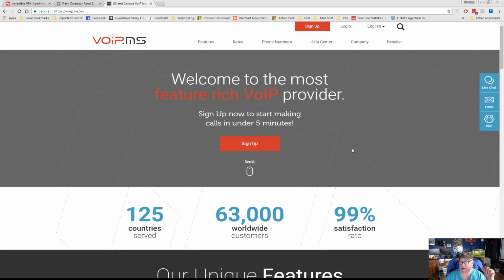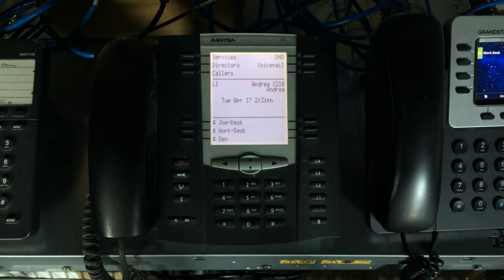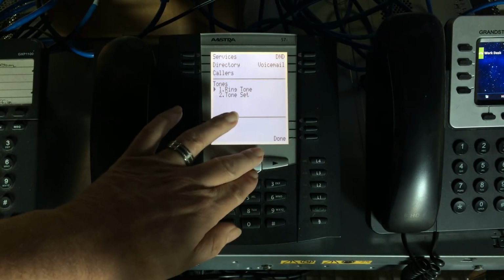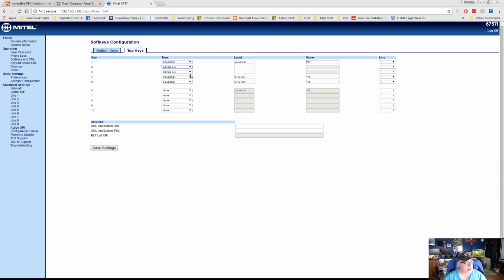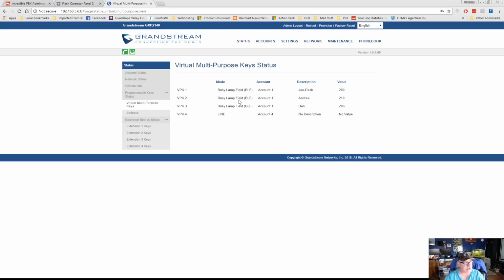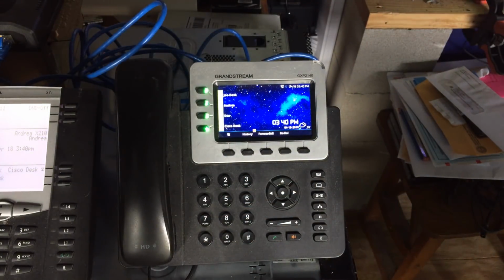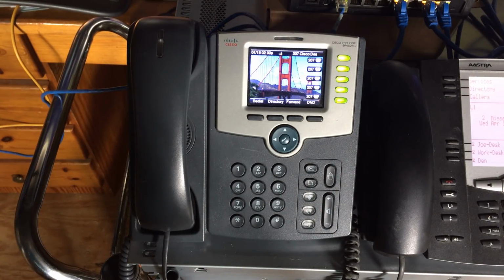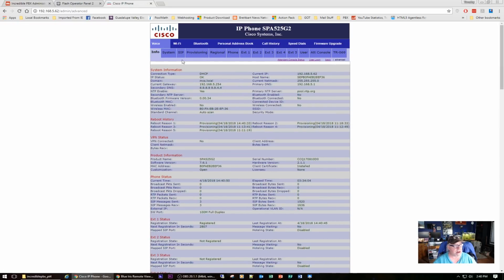IncrediblePBX13-Phones-Phones-Phones Part 4 EP-174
In this video we go over the phones and some of their settings.